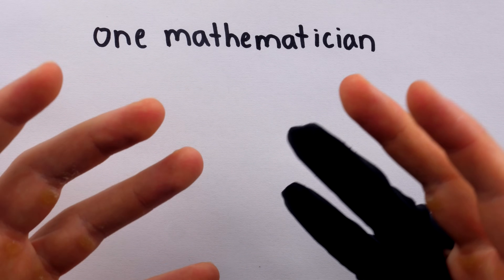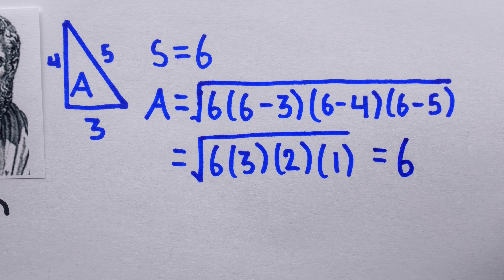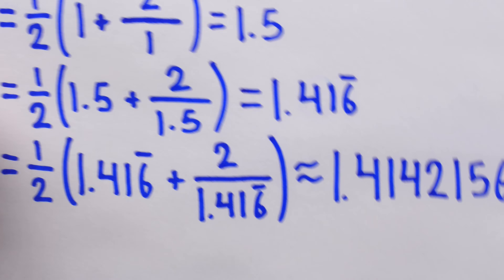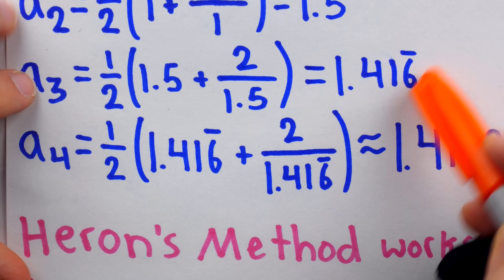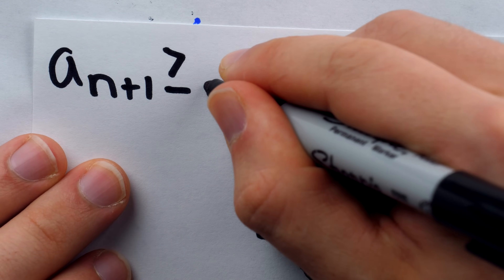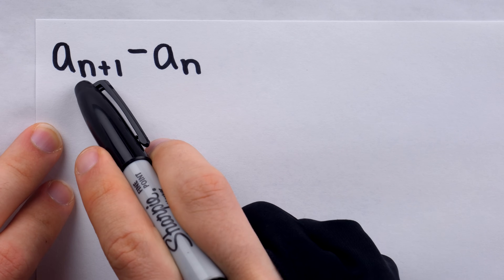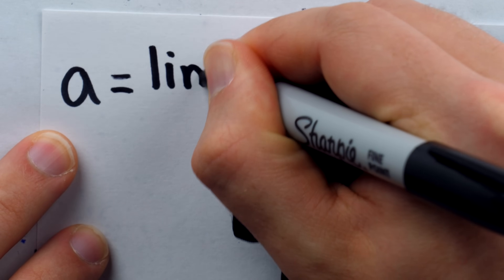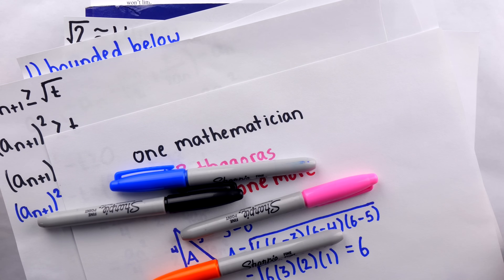The One they Didn't Teach You in School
Heron's formula is a classic taught in basic geometry for finding the area of a triangle from the perimeter. But Heron has a perhaps more impressive result called Heron's method, which is an algorithm for computing square roots. It is a highly effective method and we'll prove it today.

Pick Up Jay Cummings's Math History book to support people who actually write real books

0:00 Intro
1:24 Heron of Alexandria
2:59 Heron's Method
5:41 Intuition
6:46 More Facts
8:10 Proof Outline
10:09 Proof
14:47 Final Step
17:15 Conclusion